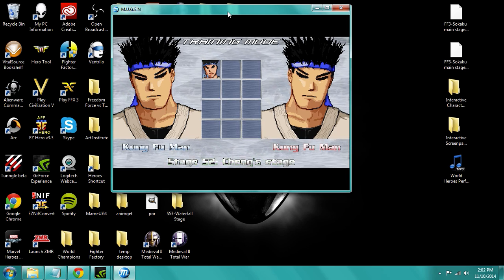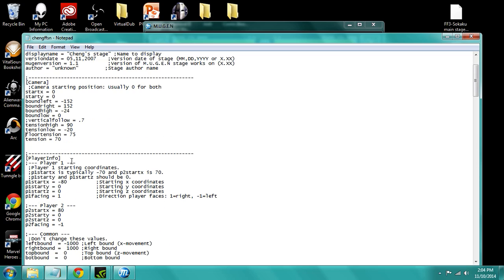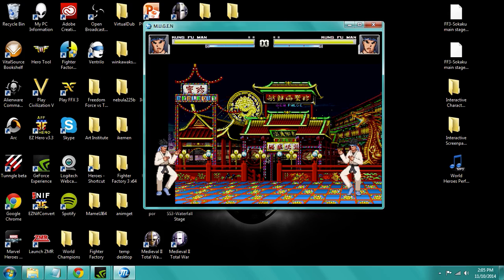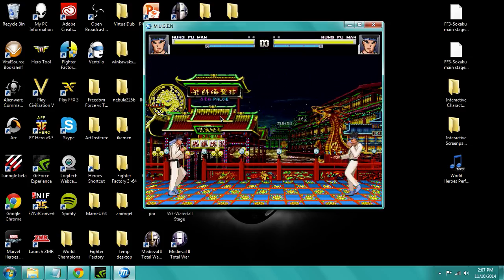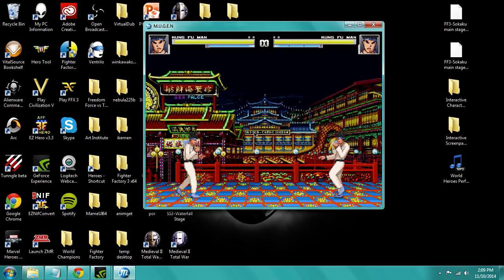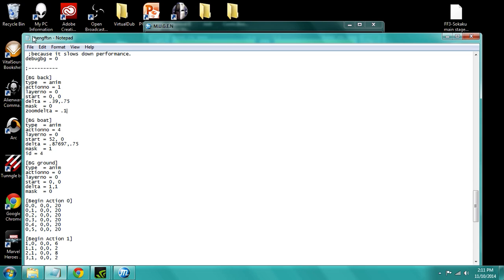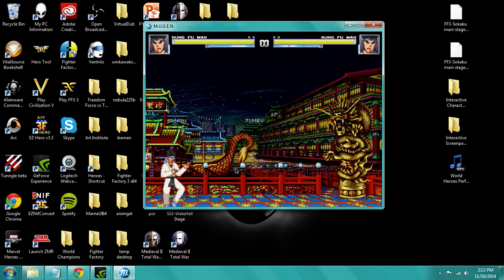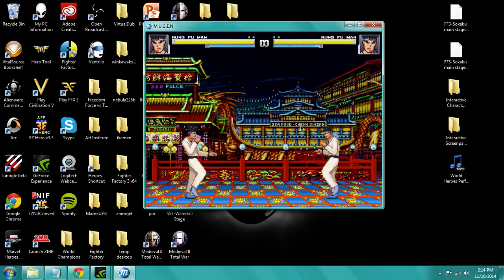Stage Zoom Mugen Tutorial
Quick tut on how to use zoom for your older Mugen stages.